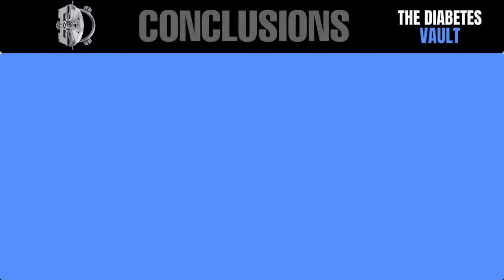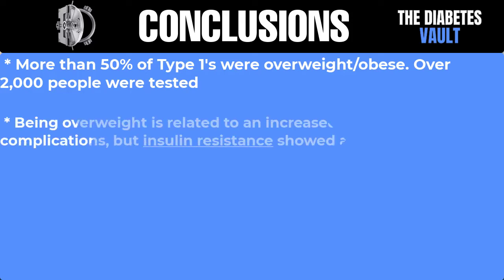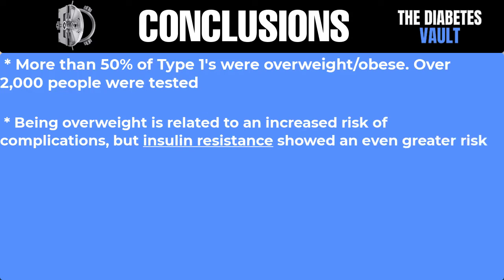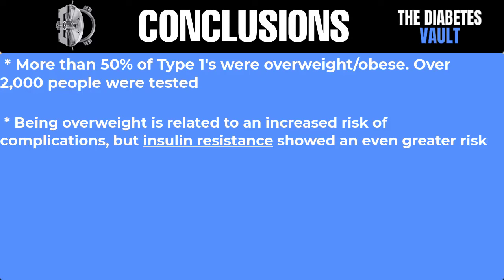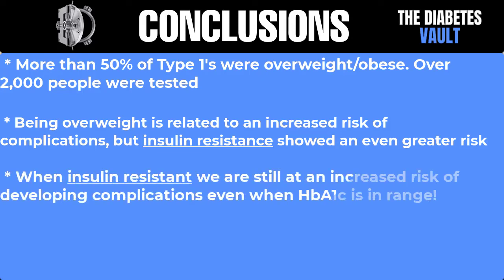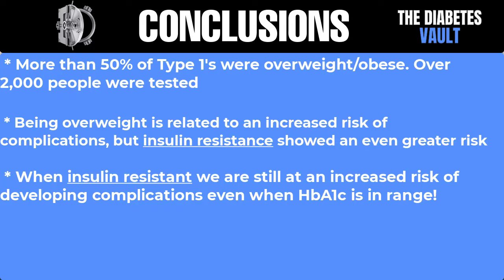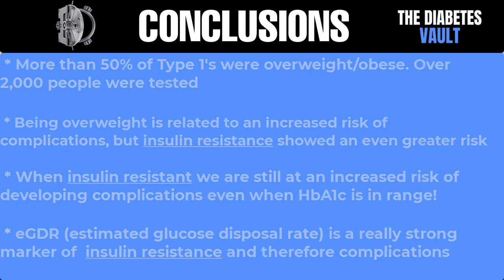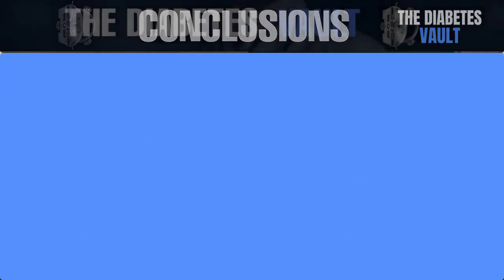Diabetes Vault - Episode 2 - Insulin Resistance (part 2 of 3)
In this episode, Dr Matthew Campbell and I discuss Rebecca Helliwells' (and her colleagues including Dr Campbell) research paper called:
Body mass index estimated glucose disposal rate and vascular complications in type 1 diabetes.

This is part two of the first three episodes all of which are about Insulin Resistance and therefore Sensitivity.

AW & MC